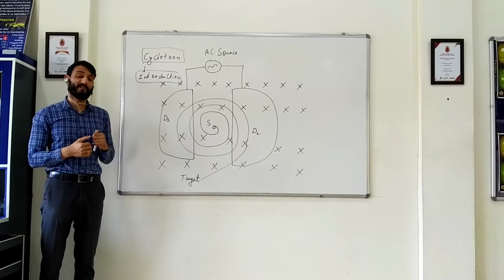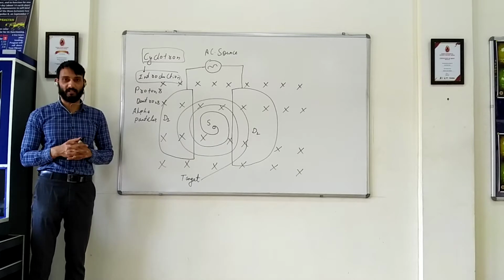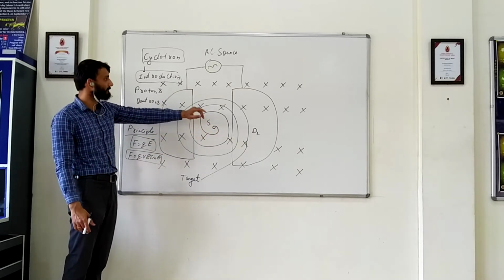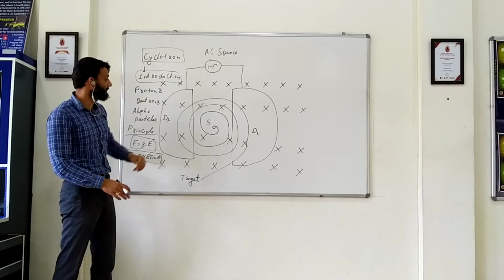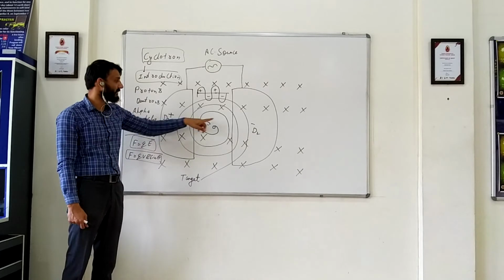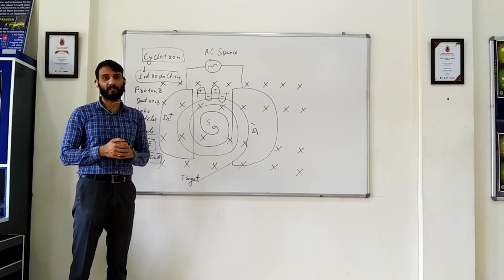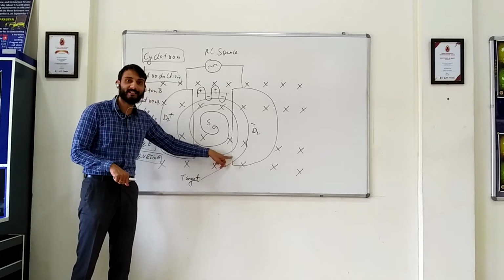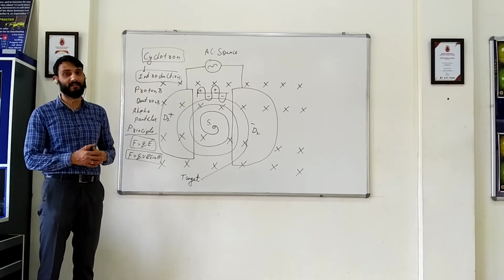Cyclotron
In this video Introduction, principle, description  and diagram, its working and limitations are explained.